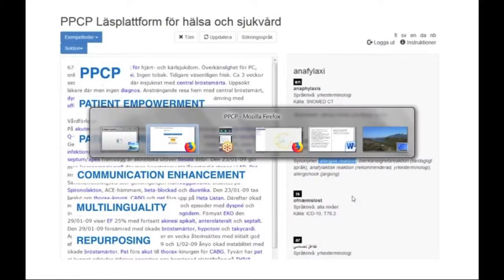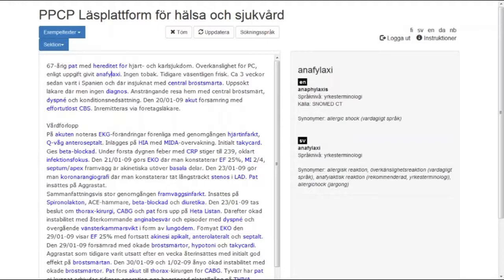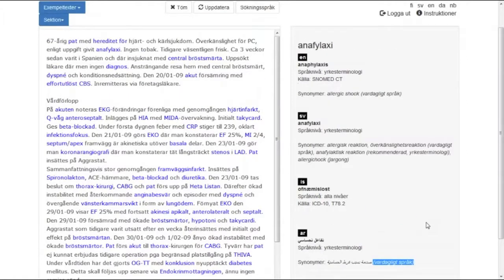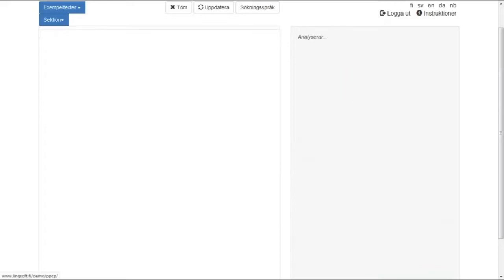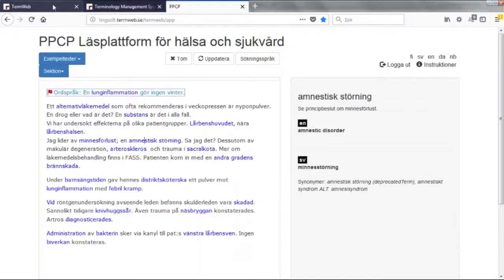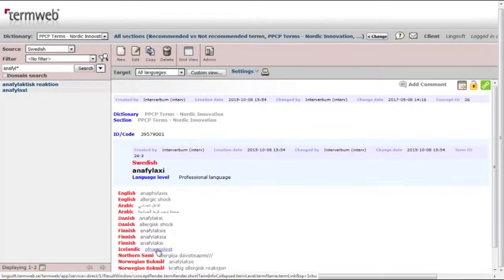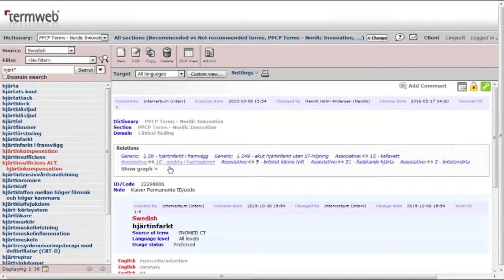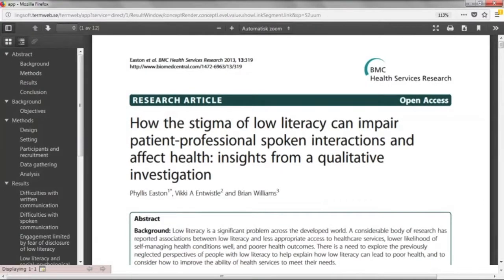Patient-Professional Communication Plugin (PPCP)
Increasingly, health care providers communicate digitally with patients. Unfortunately, doctors and patients often use different wording so bridging the gap between professional and non-professional terminology is critical to ensure that e-health applications are user-friendly and enable high quality care.

The PPCP project was initiated to develop a technical infrastructure that links multilingual professional and non-professional use, i e to close the gap between what the doctor conveys and what the patient understands.

The project was financed by Nordic Innovation and involves Lingsoft from Finland, Copenhagen Translation from Denmark and Interverbum Technology/TermWeb from Sweden.

Working under the auspices of the Nordic Council of Ministers, Nordic Innovation is a key player in implementing the Nordic trade, industry and innovation partnership programme.